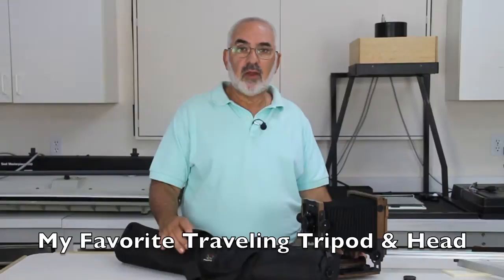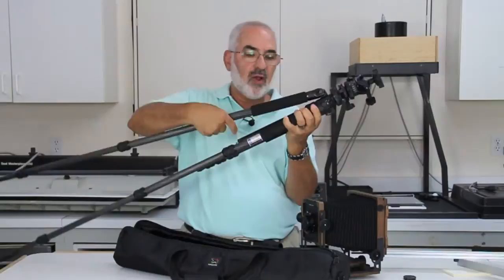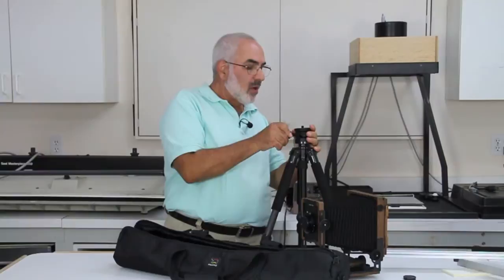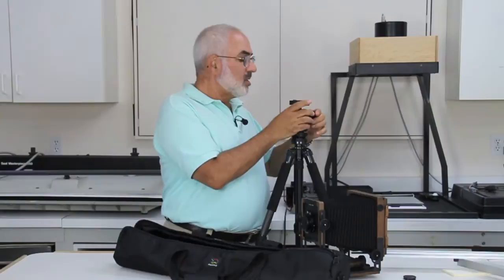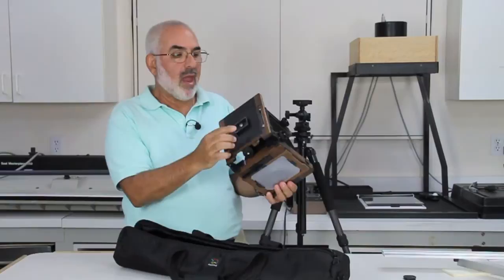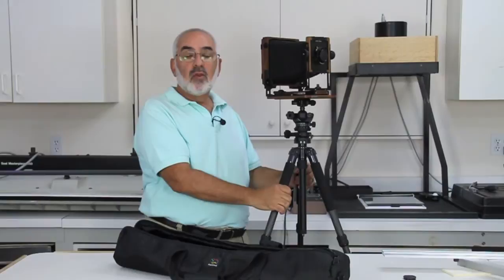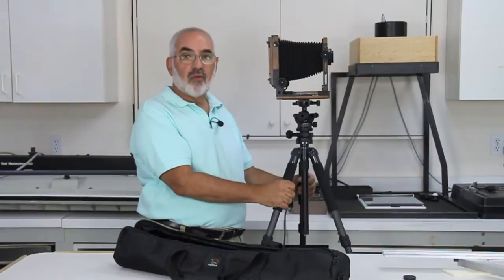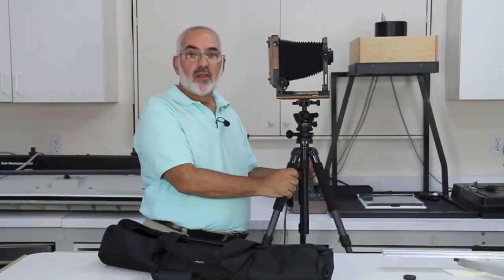29. My Favorite Traveling Tripod & Head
8x10, 4x5, view camera, large format photography, wide angle bellows, film testing,focusing hood, focusing cloth, film testing, paper testing, beyond the zone system, tripod